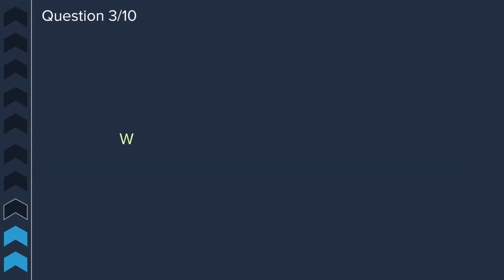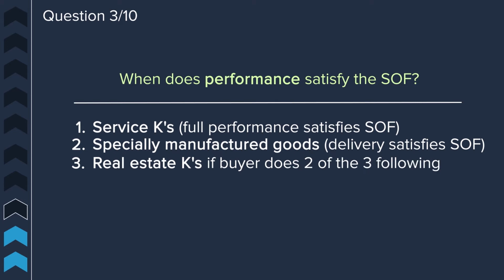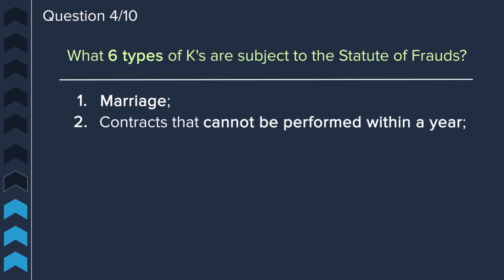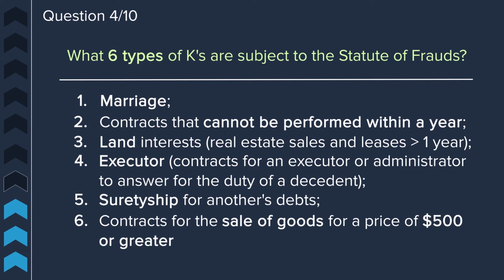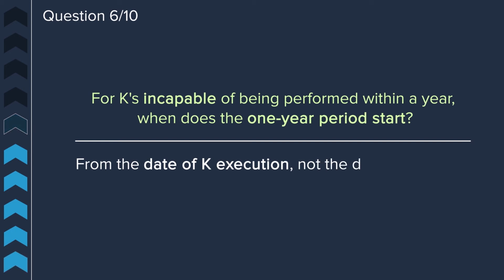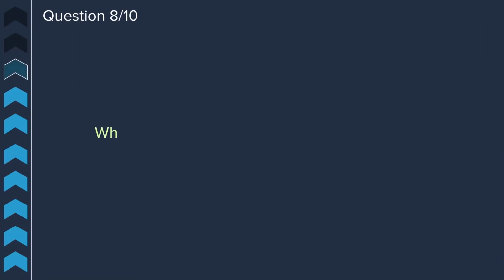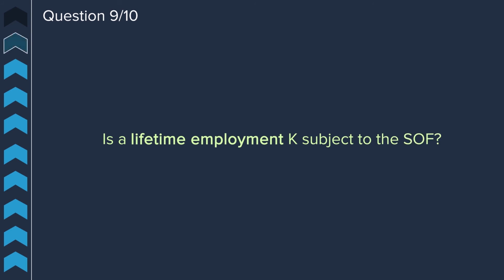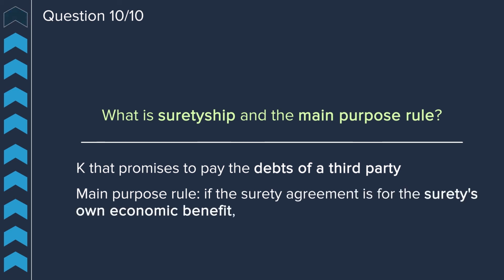Contract Law: Statute of Frauds | Hands-Free Bar Exam Prep (MBE)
In this video, we read you 10 key questions & answers that give you important background knowledge of Contract Law: Statute of Frauds, which is critical to the more detailed questions that might arise on the Bar Exam.

For example:
0:00 -- Intro
1:03 -- When does performance satisfy the SOF?
2:36 -- Does mutual promise to marry, without consideration, fall within the SOF?
2:58 -- For K's incapable of being performed within a year, when does the one-year period start?
3:47 -- What happens if K is fully or partially performed before one-year is up?